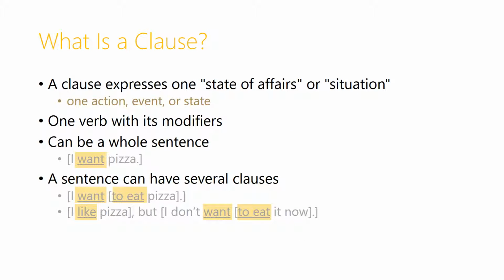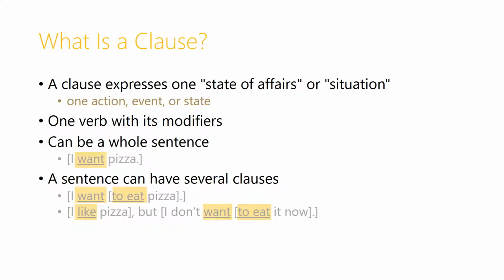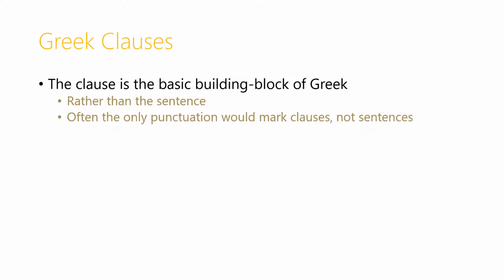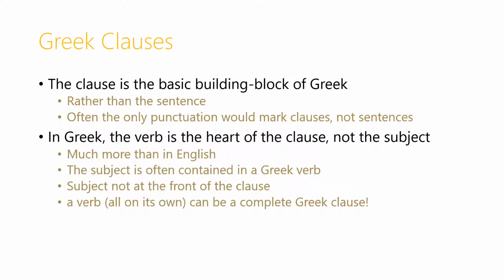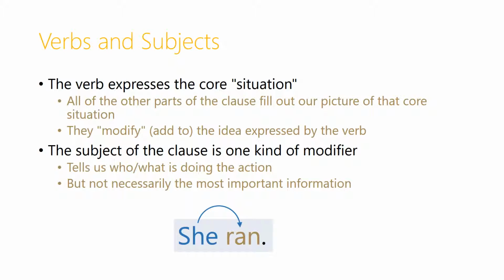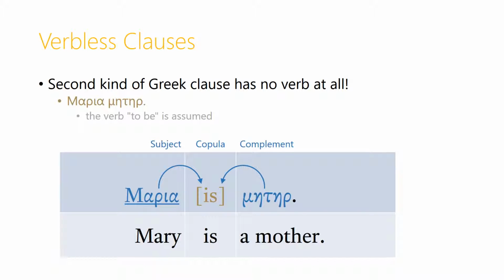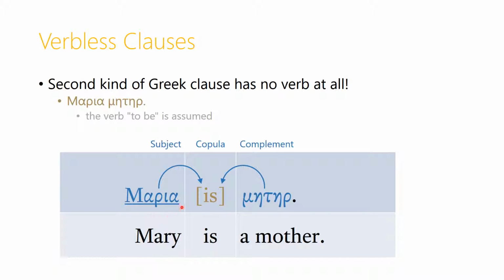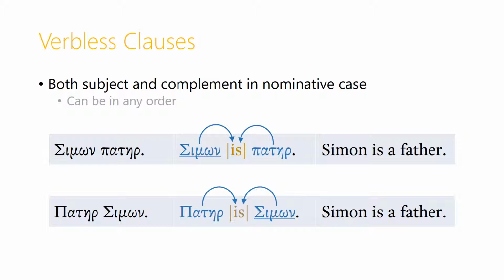2.6 Clause Basics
An introduction to how clauses work in Greek and in particular to verbless clauses.